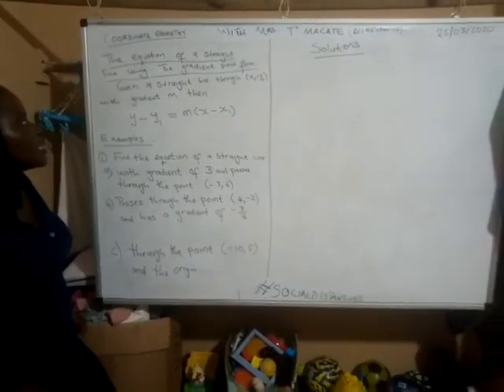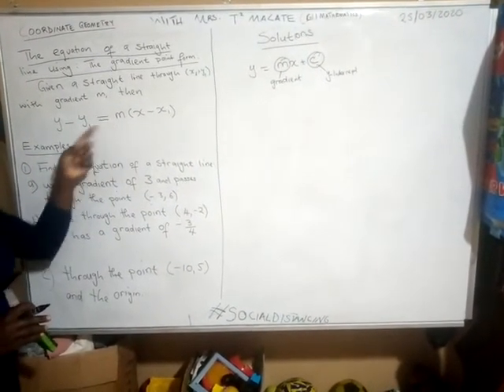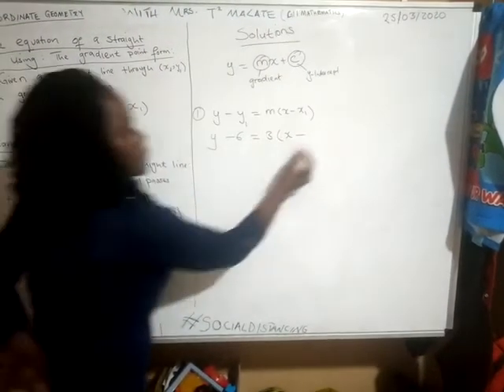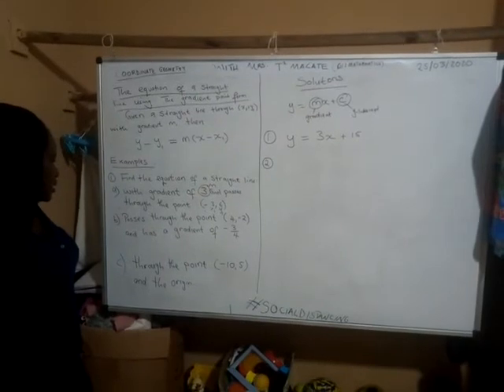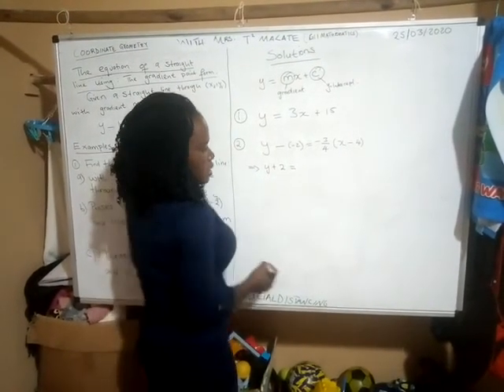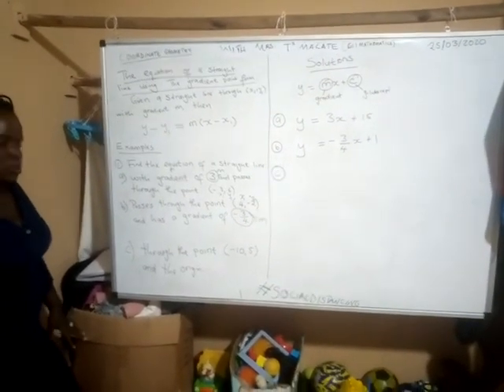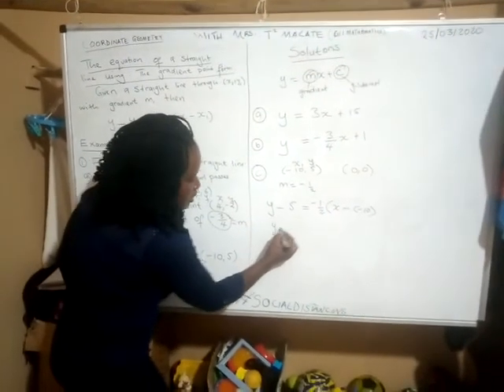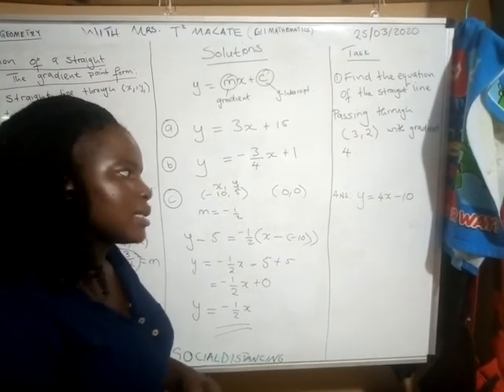Gradient point form